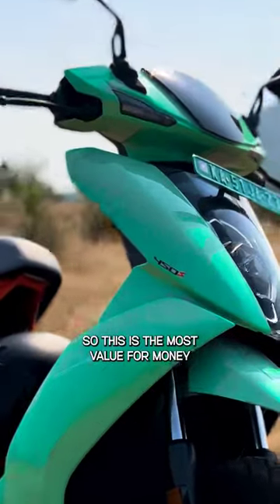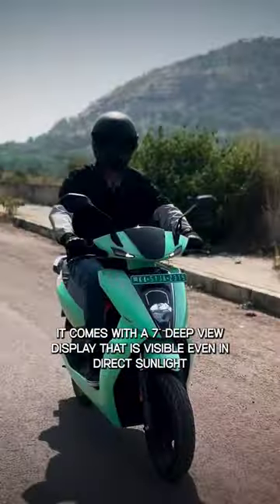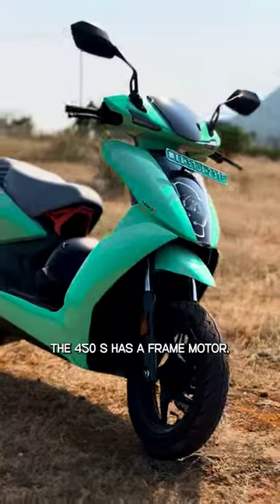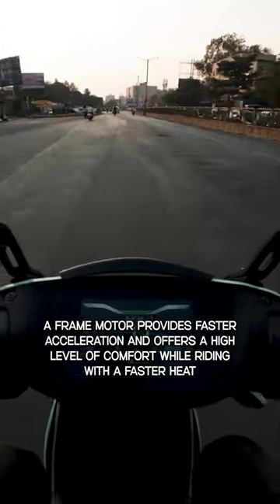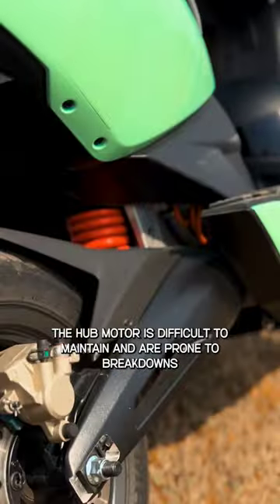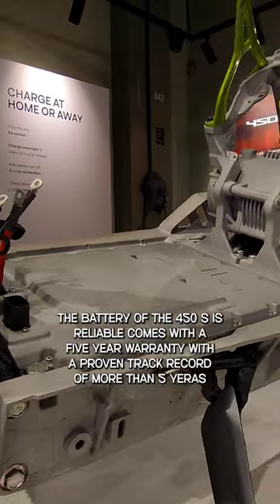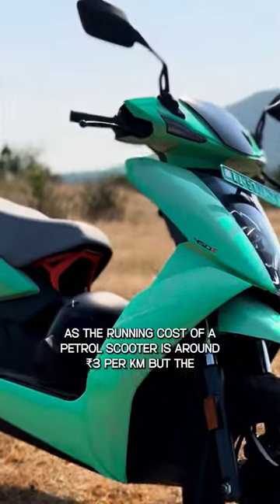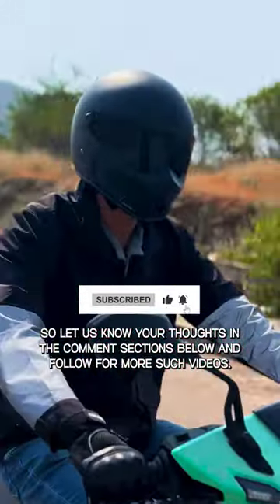Save ₹20,000 on your next Scooter Purchase | Ather 450S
Explore the future of urban mobility with the Made in India startup company Ather 450S electric scooter! 🌐⚡️ Zip through city streets, experience eco-friendly commuting, and discover the sleek design and advanced features that make the Ather 450S a game-changer in electric two-wheelers. Join the electric revolution today!